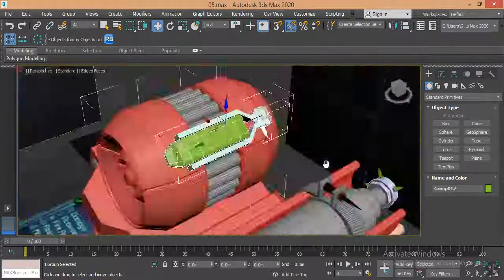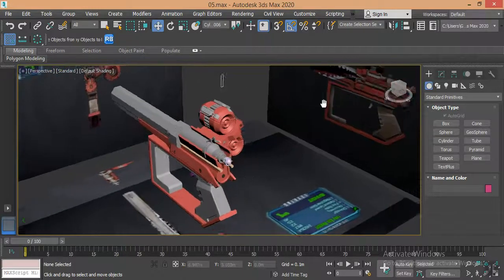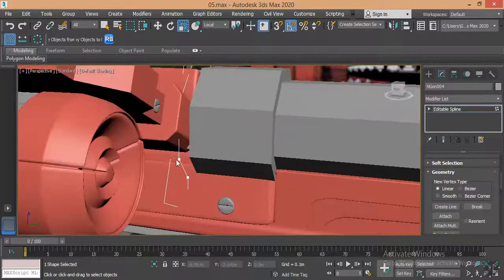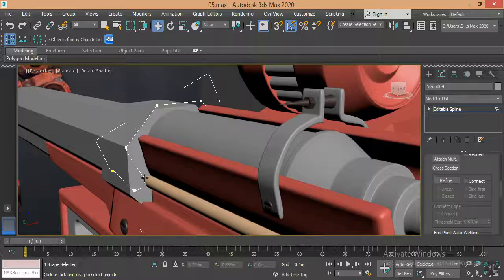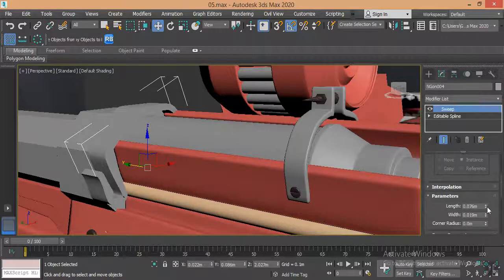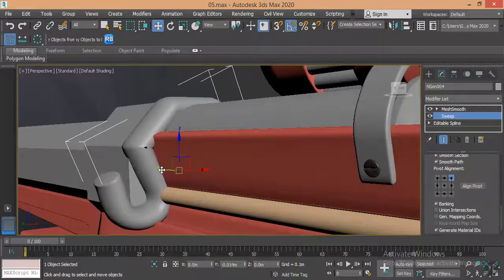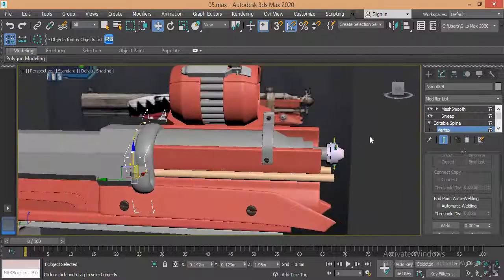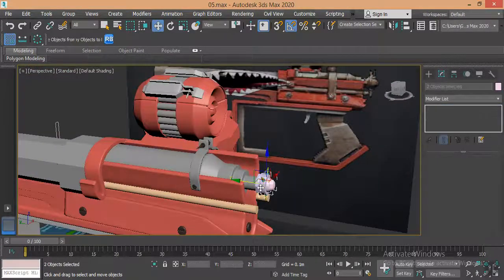14-tutorial for Game (English)